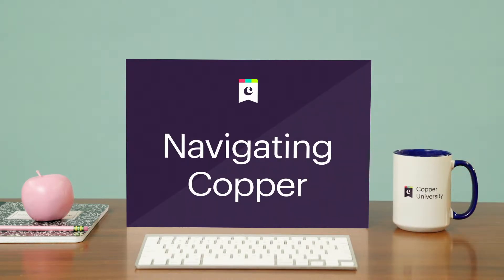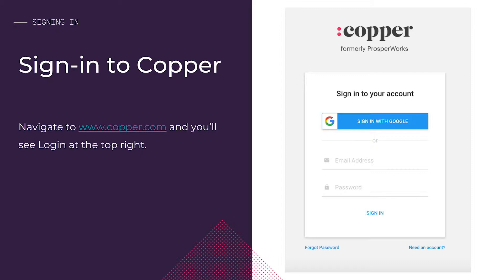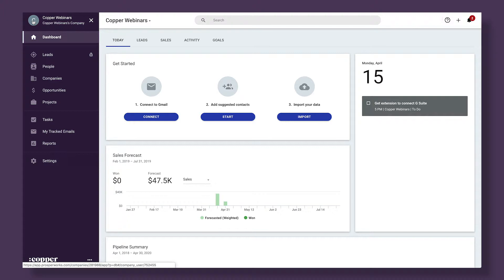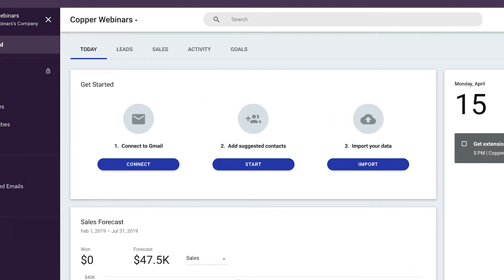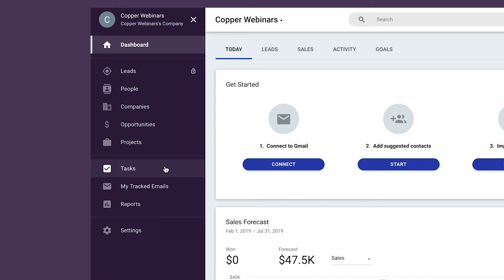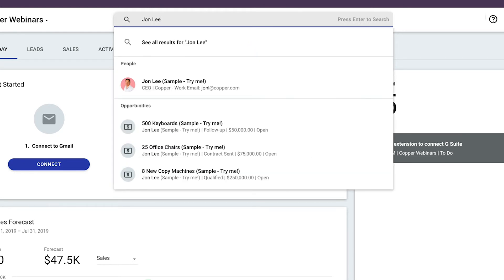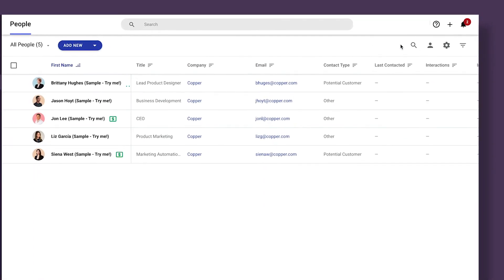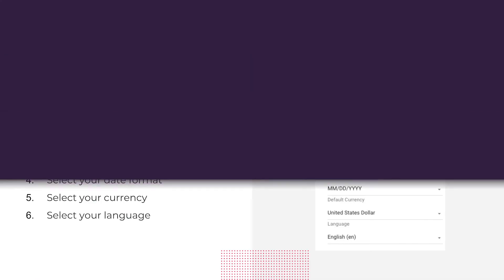Navigating Copper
Learn how to Navigate through Copper CRM